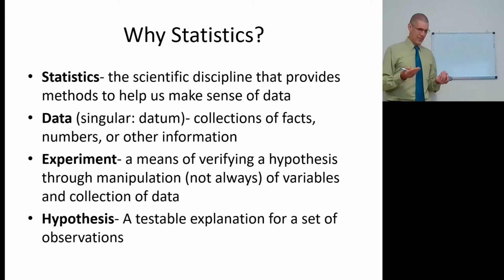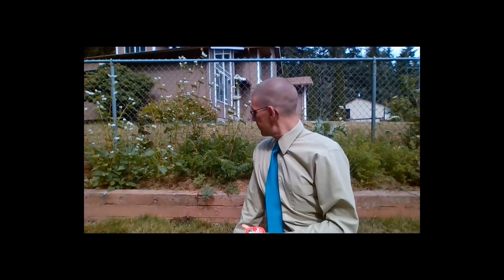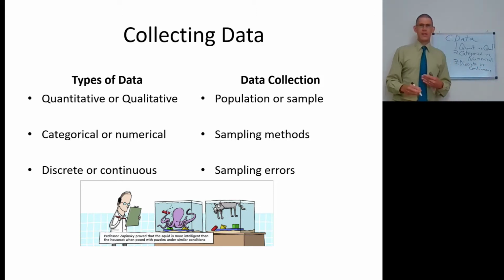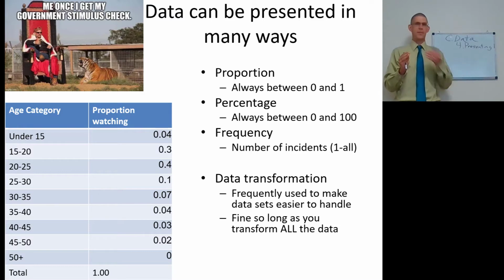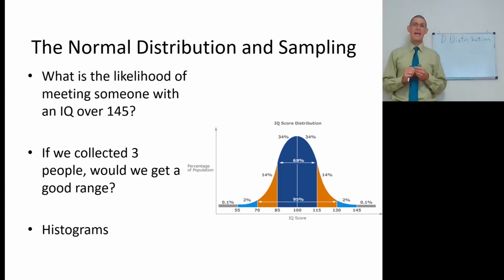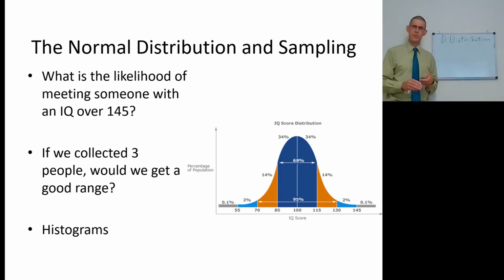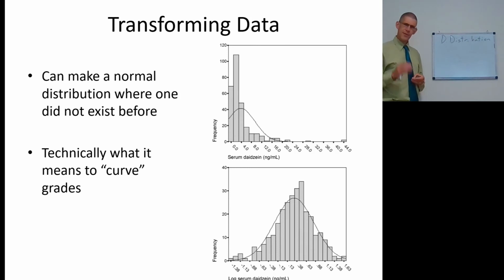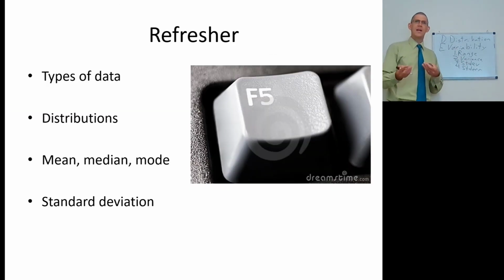3 Video Descriptive Statistics